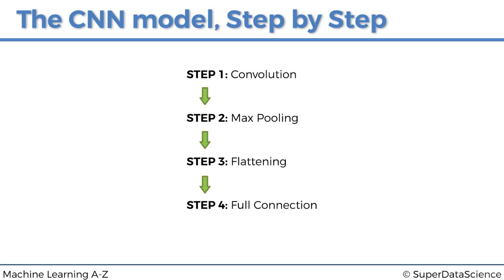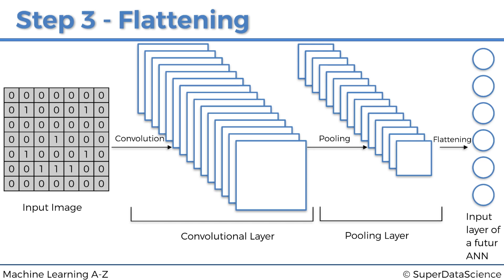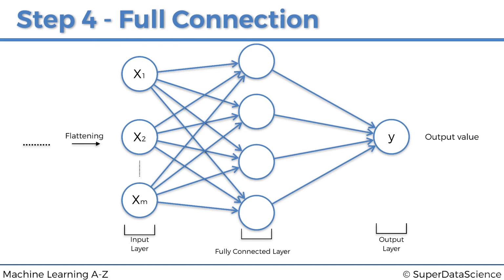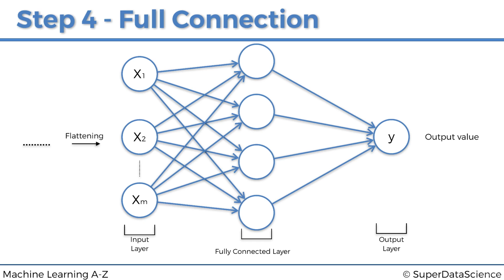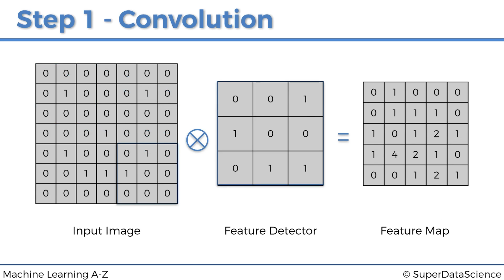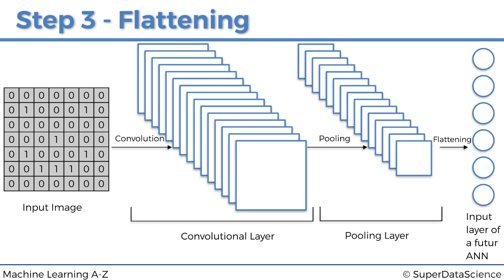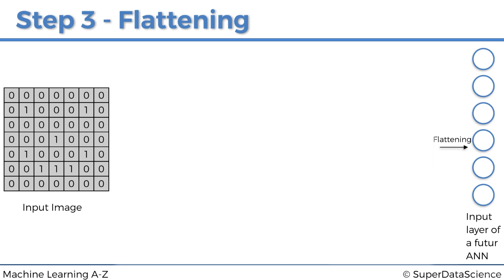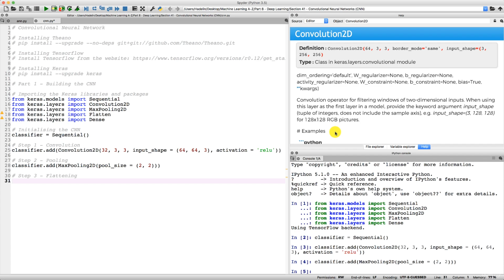950390 233 CNN in Python Step 6 Machine Learning A Z™: Hands On Python & R In Data Science